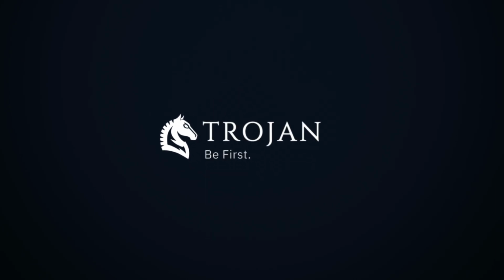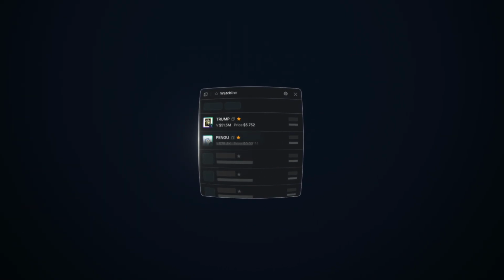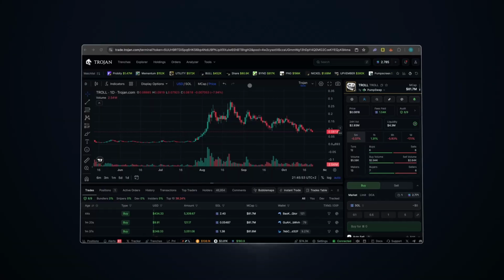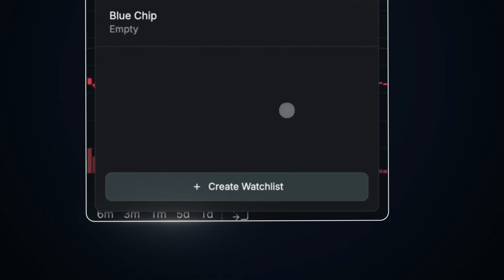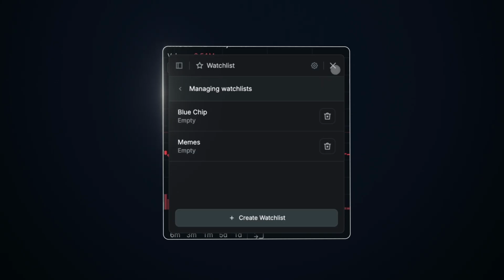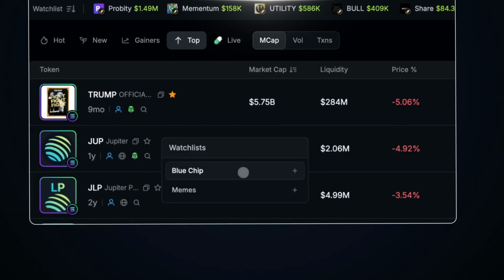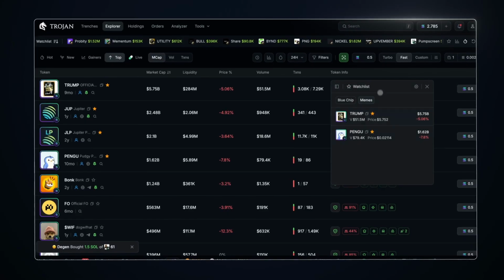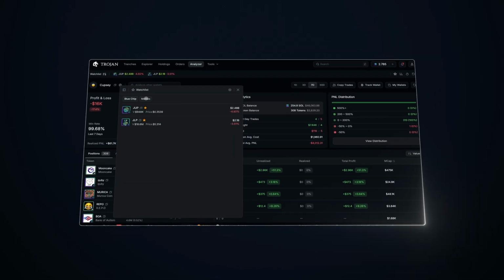Trojan Terminal Tutorial - Watchlist